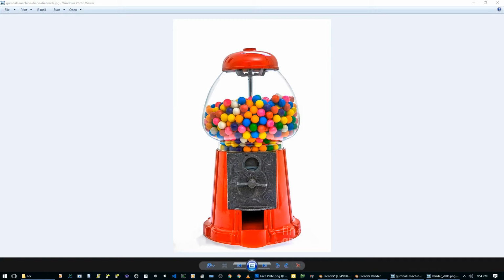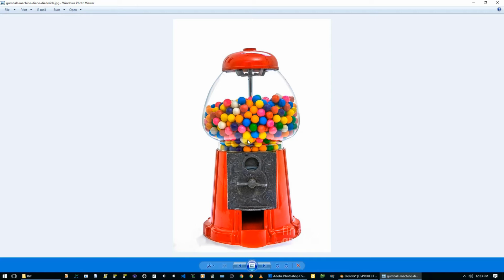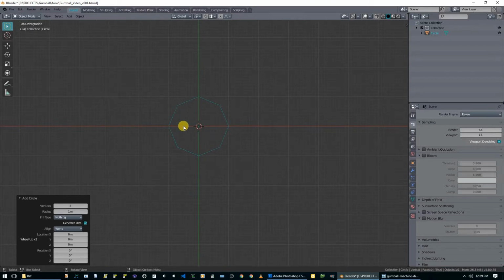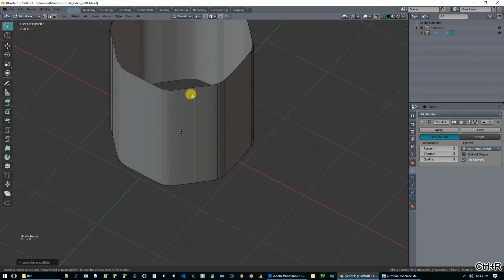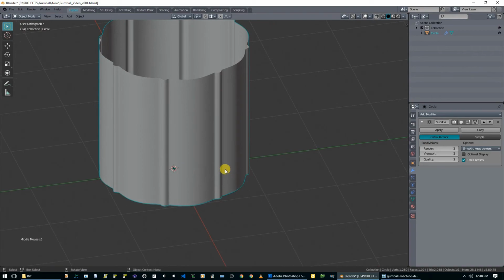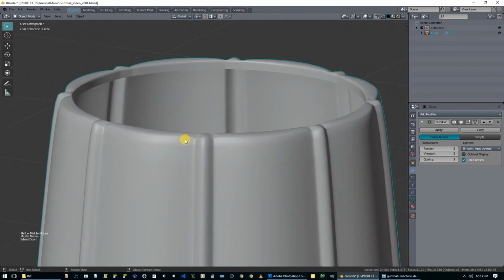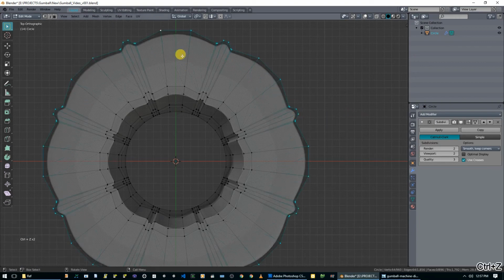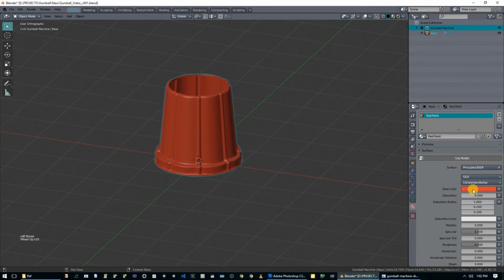Antique Gumball Tutorial - Part 1 - Intro and machine base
Welcome to a brand new tutorial series - my first full series on this channel! We will be making an antique gumball machine over 8 parts in Blender. We will cover modeling, textures and materials, and basic lighting and rendering!

Please give me feedback, as this is my first ever series.